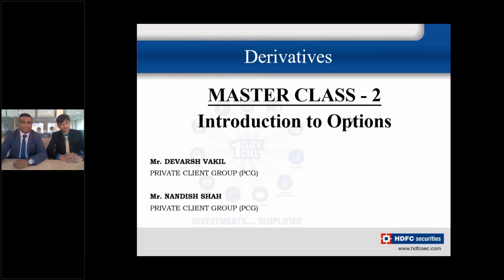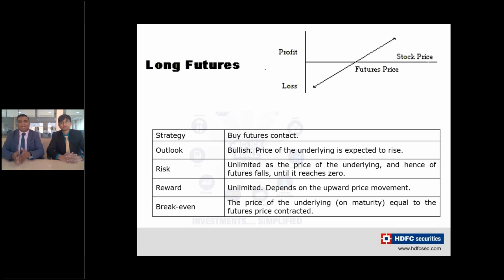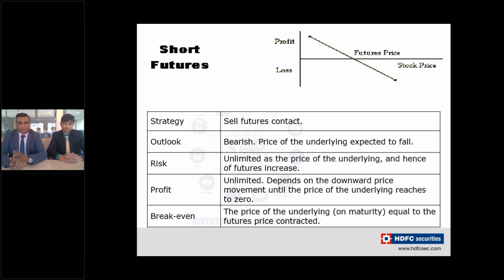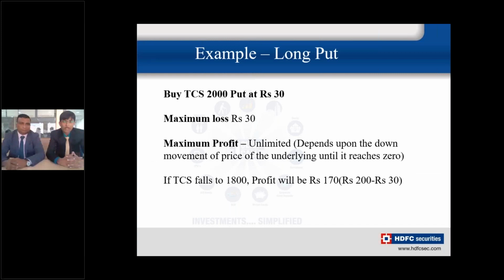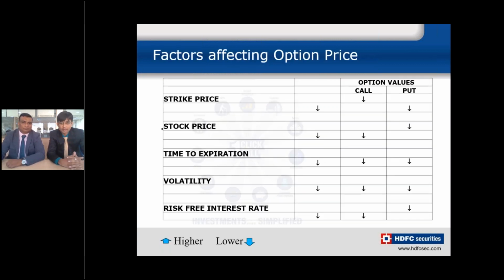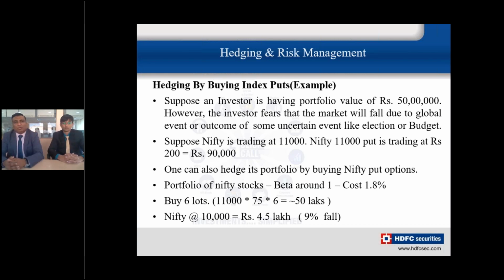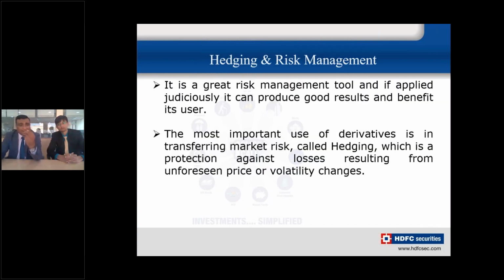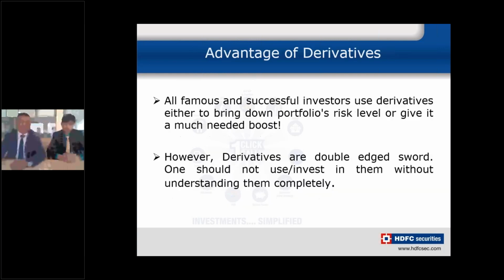Webinar on F&O Masterclass 2 | HDFC Securities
Key Takeaway: Getting started and winning Future & Options strategies

Speakers :
Devarsh Vakil (Head- Advisory, Private Client Group)
Nandish Shah (Senior Derivatives Analyst)